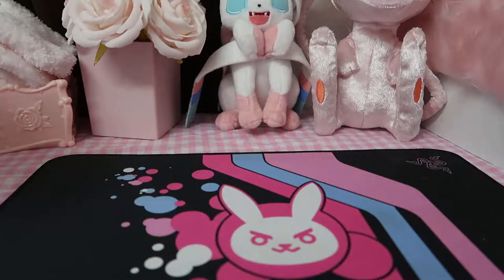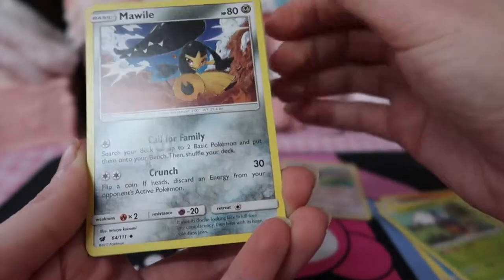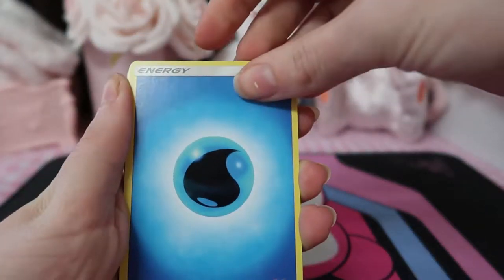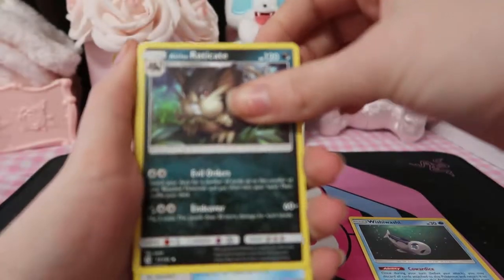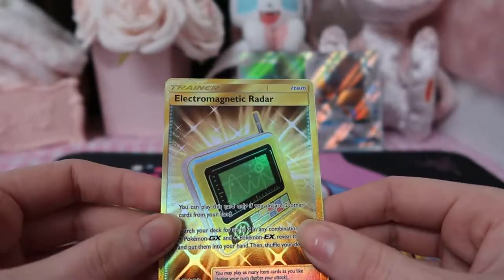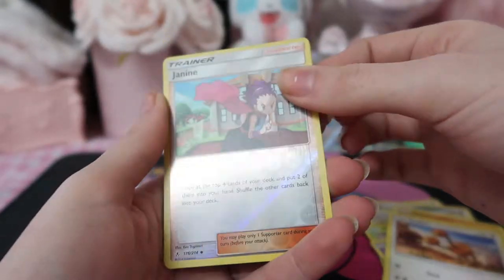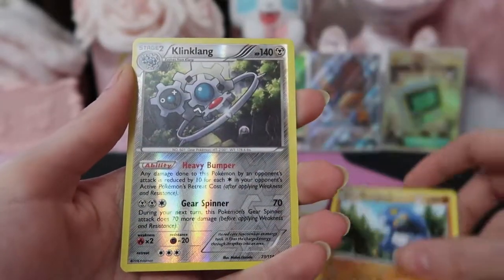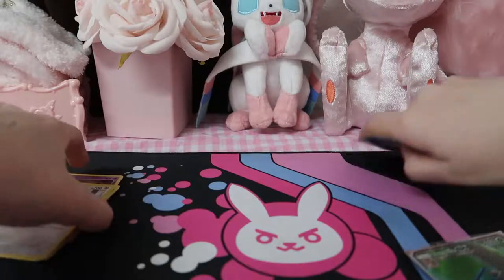♡ opening pokemon cards ♡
♡ hi there! my name is buttercup and i am australian gamer/collector. this is my first video
so i am quite nervous to post but i hope to get better with time. constructive feedback is
always welcome, and i will do my best to respond to everyone! thanks again for watching.  ♡